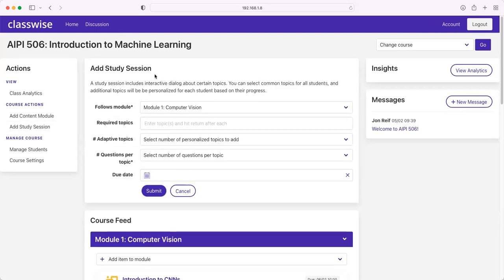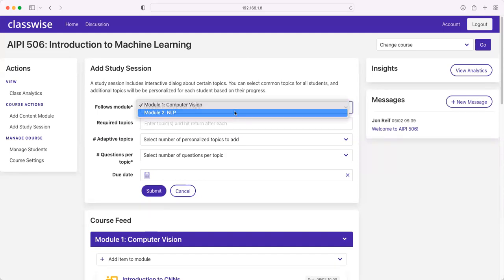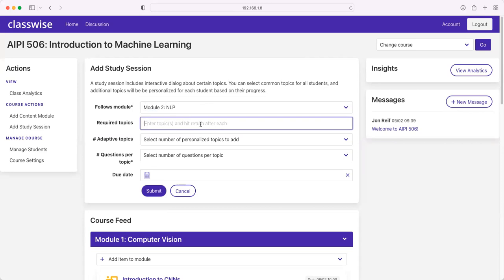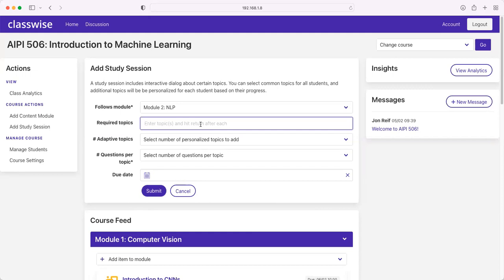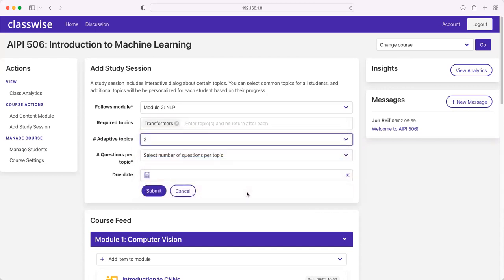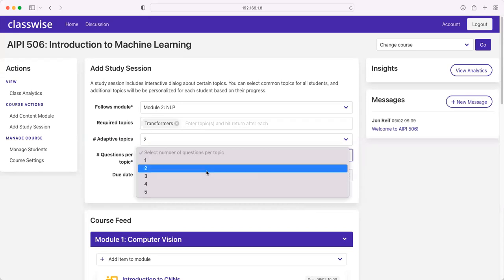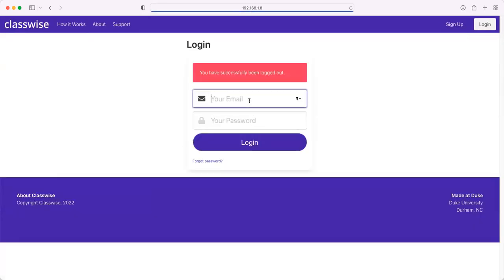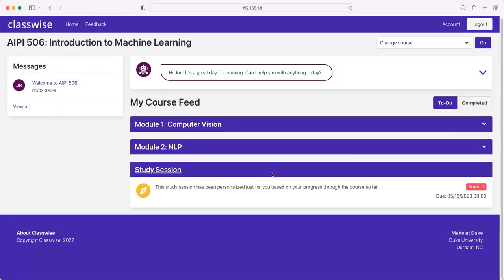Add a Study Session on Classwise